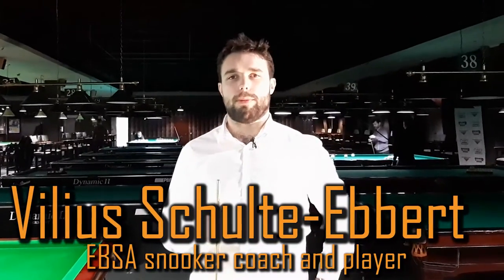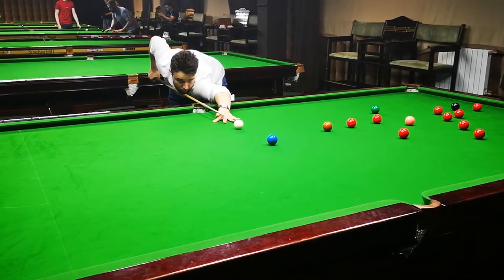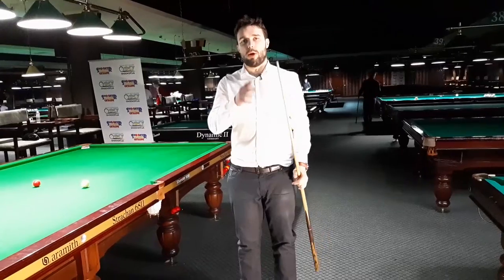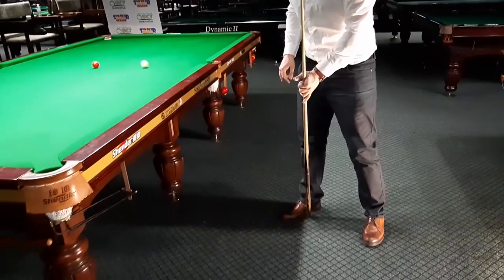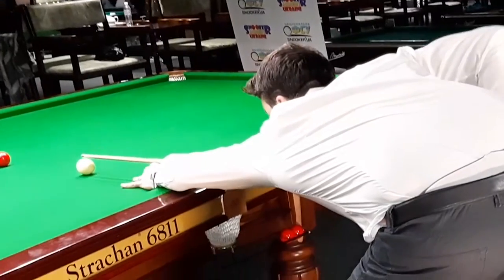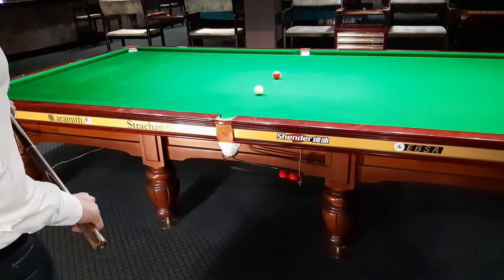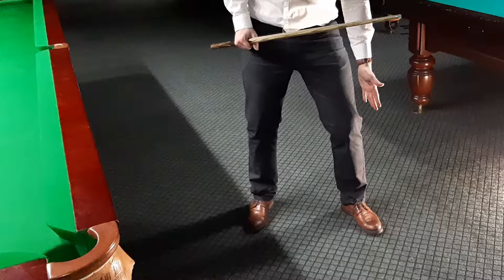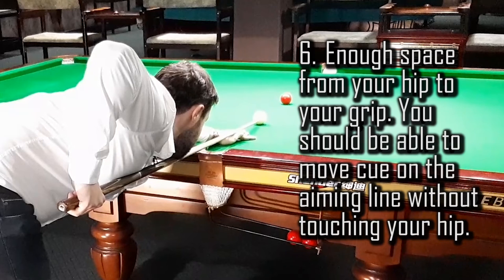Snooker Basics – 6 simple steps how to build solid snooker stance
Register now! If you want to get free video lesson, our Special Gift for you!

With 6 easy steps I will help you to build solid snooker stance basics. Remember, solid stance helps you to be more comfortable in balance, makes your cue action straighter and improves consistency in snooker game. I will show stance on and off the table, so you got the better idea how to use these tips properly.
Let’s Go! 🎱 🥇

Your comments helps our channel to grow and give you more and more value. Thank you!